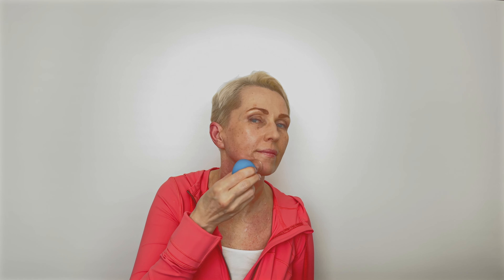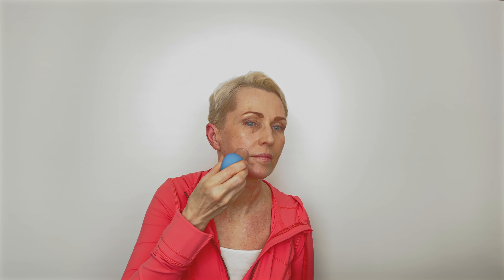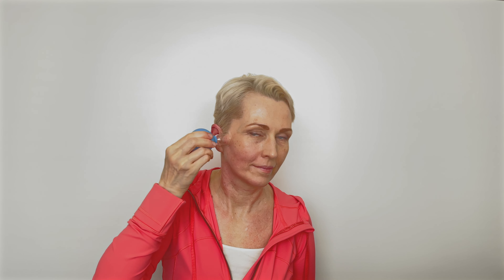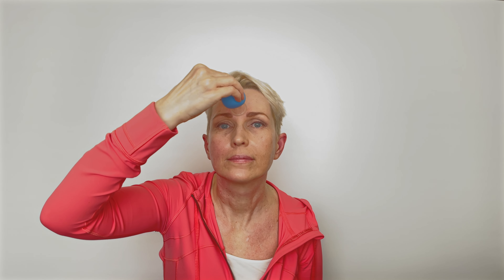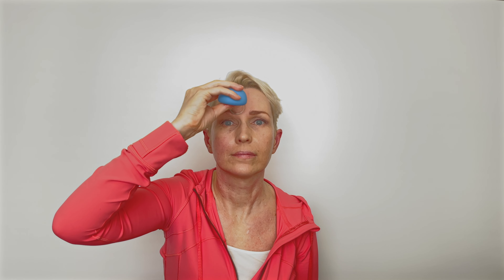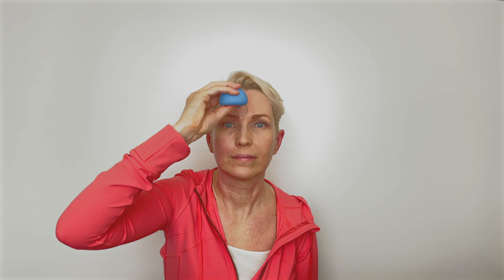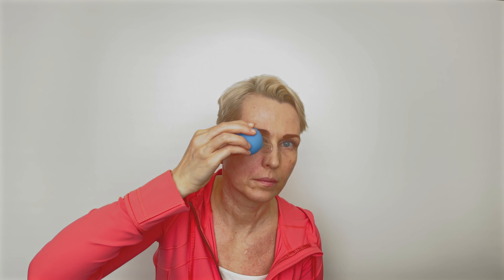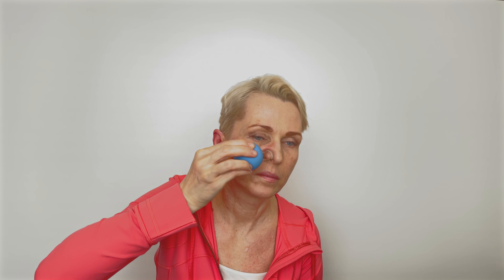To Get Youthful Looks with Vacuum Cupping Massage| anti-aging, lymphatic & rejuvenating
Prolong your YOUTH & slow down the AGING process by using vacuum cupping massage at home.
Kinetic (dynamic) cupping massage:
Eliminates wrinkles
Tightens Facial muscles
Rejuvenates & improves skin tone
Eliminates Bags under the eyes
Helps with lympha drainage
Relieves spasm of deep facial muscles
Shapes and slims your Face
Move the cupping along the massage lines for 5 minutes. The duration of the procedure should not exceed ten minutes.
The smaller jar is used to work out the skin around the eyes, the others - for the face, neck and décolleté.

Продлить молодость и замедлить процесс старения с помощью вакуумного массажа в домашних условиях.
Устраняет морщины
Подтягивает мышцы лица
Омолаживает и Повышает тонус кожи
мешки из-под глаз исчезают
активизирует ток крови и лимфы, снимает спазм глубоких мышц лица, кожа становится эластичной, и обретает здоровый вид.
Для проведения кинетического или динамического массажа я использую банки с резиновой грушей. Сначала нужно сжать грушу, прикрепить ее к коже и передвигать по массажным линиям лица.